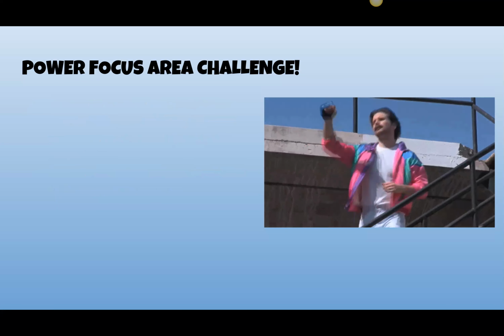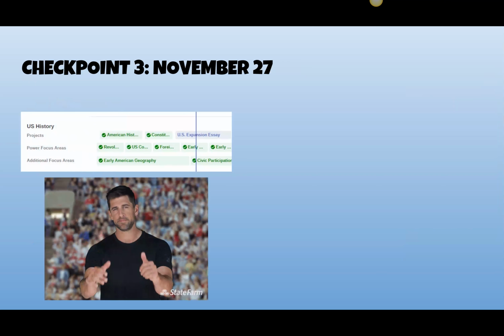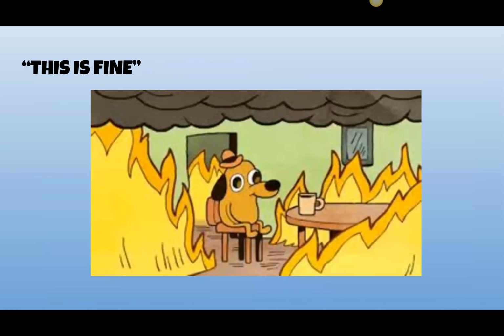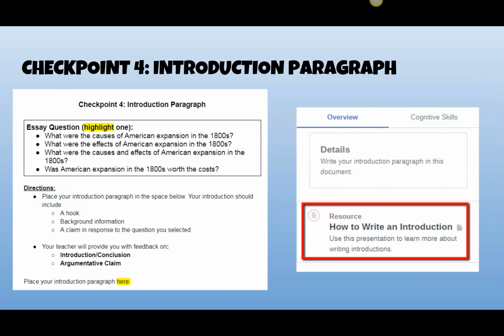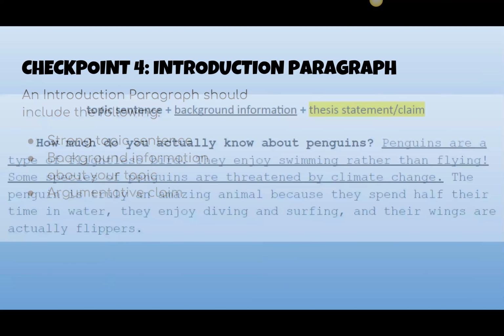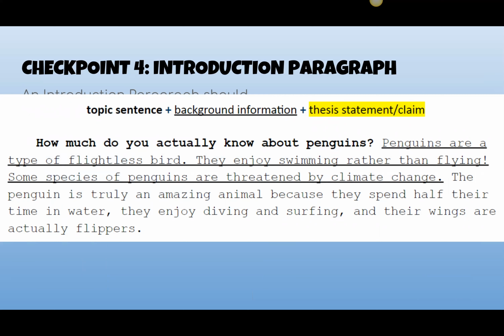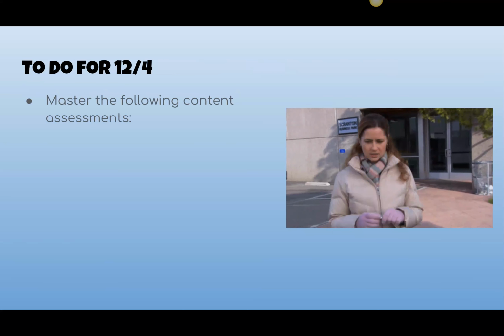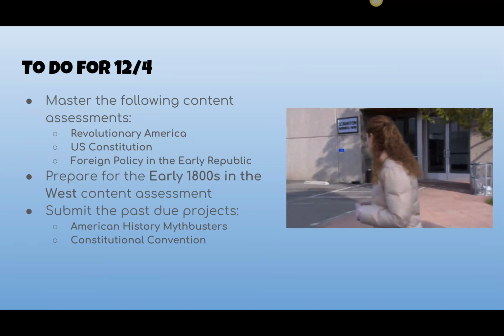US Expansion: Week 4